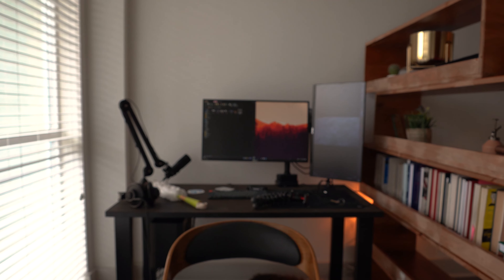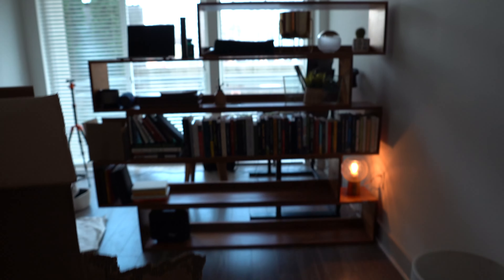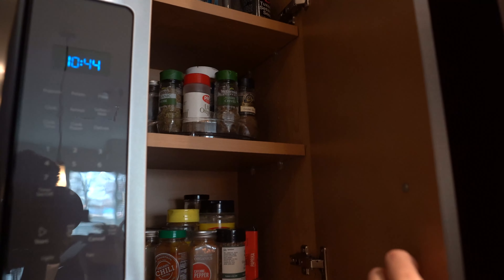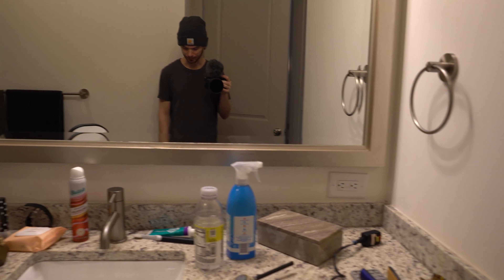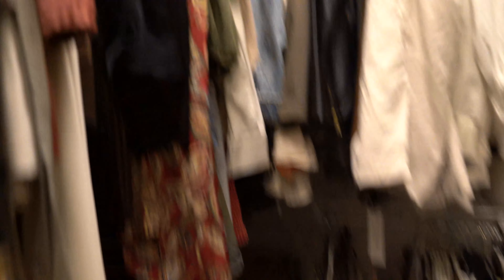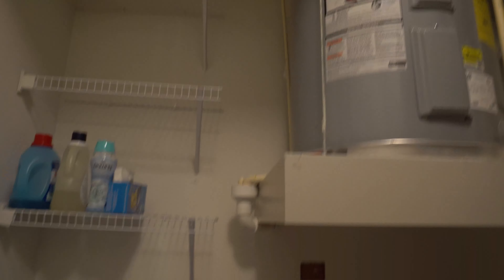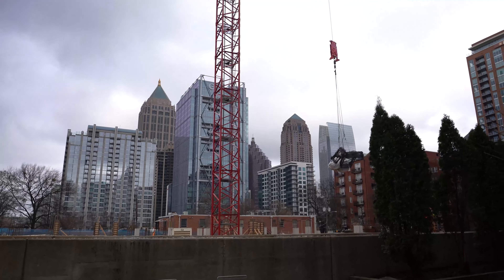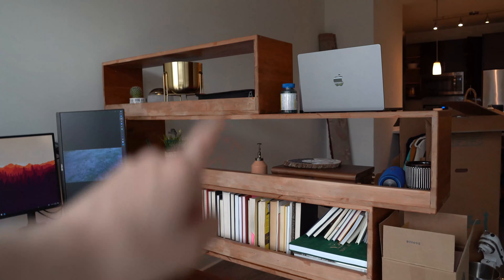We moved to Atlanta - Sold the Tiny House - Sold the Raptor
A lot to take in. I've got new videos to make soon!